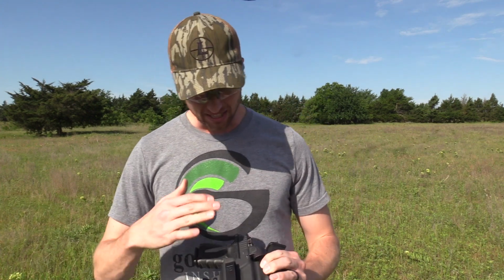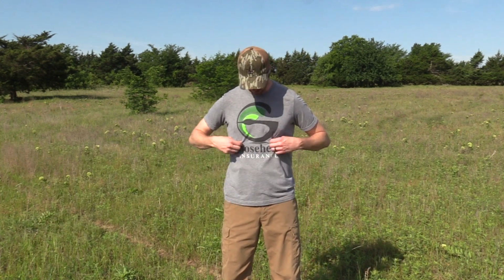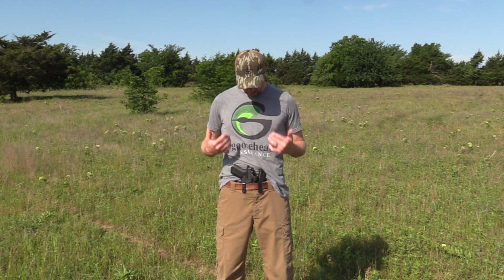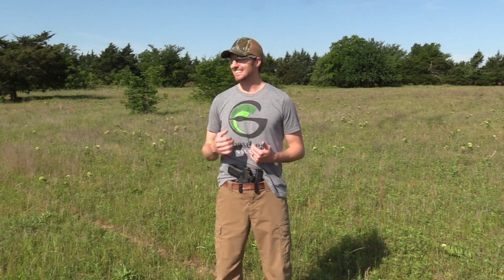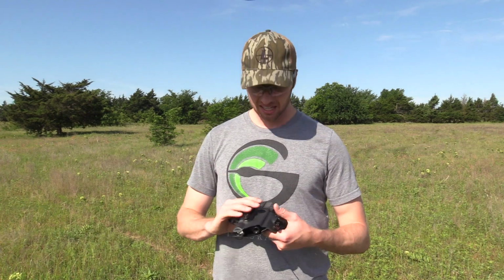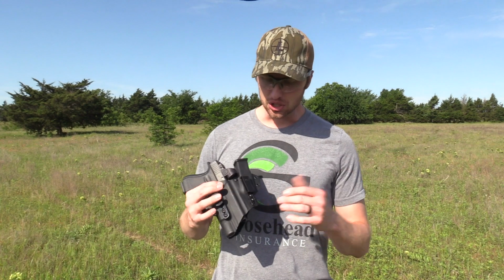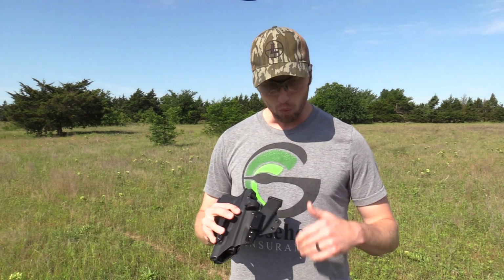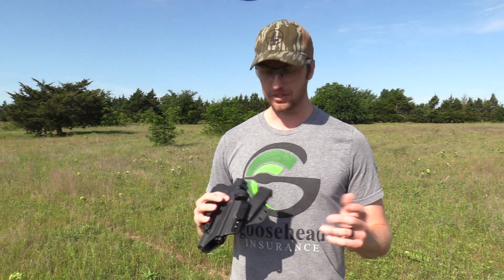Full Review T-Rex Arms Sidecar Concealed Carry AIWB Holster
Full Review T-Rex Arms Sidecar Concealed Carry Holster

You'll see a lot of info on T-Rex Arms appendix carry Sidecar Holster. I saw a lot of hype around them and had to check it out for myself. I hadn't seen any bad reviews online and decided to spend the money on a holster to get the full effect. This is an honest review of the T-Rex Arms Sidecar Appendix Concealed Carry Holster. Have you had a different experience and what is your daily carry holster?